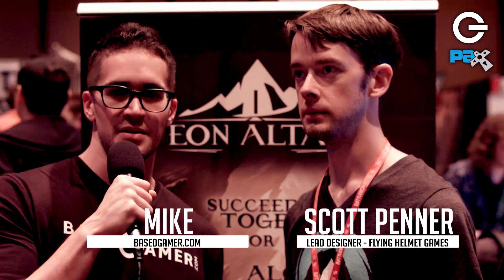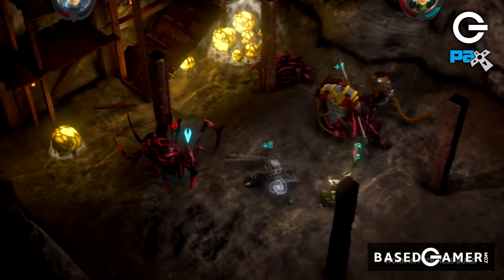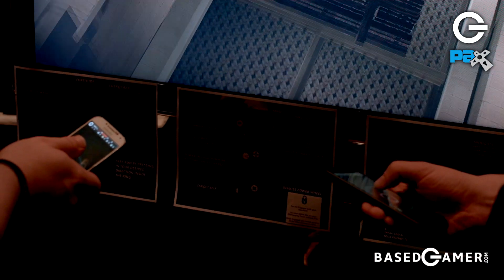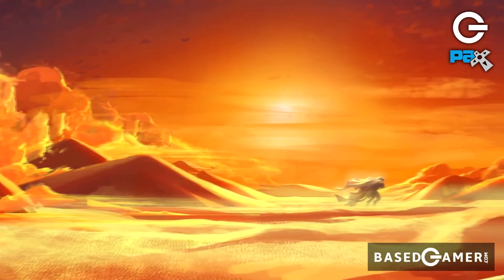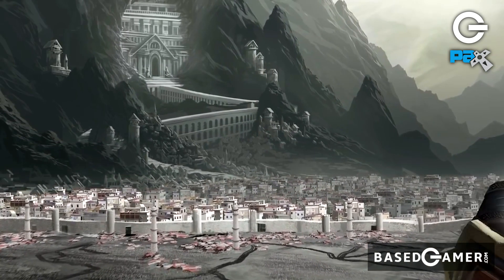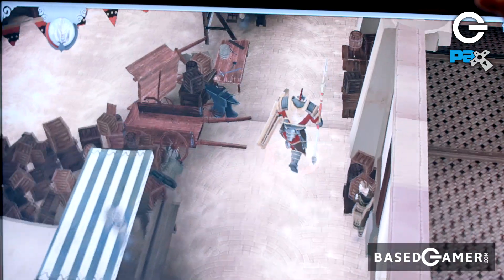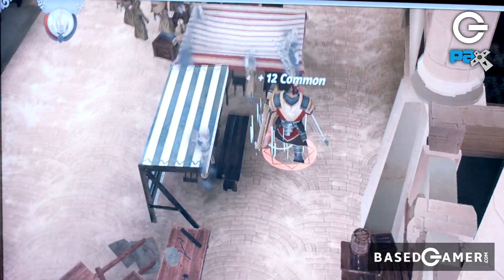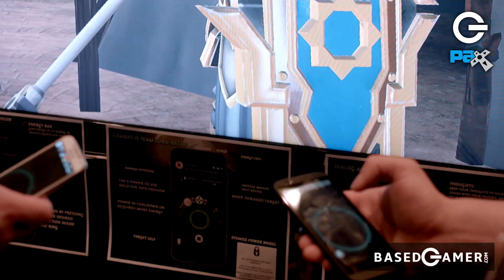BasedGamer.com - Scott Penner (Lead Designer, Flying Helmet Games) Discusses Eon Altar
Mike of BasedGamer.com interviews Scott Penner, Lead Designer of Flying Helmet Games, about Eon Altar at PAX Prime 2015.

Eon Altar is a mobile-enhanced cooperative RPG for 1-4 players.

"Groundbreaking, innovative and ever so slightly nostalgic, Eon Altar brings modern technology and the thrill of working together with friends to challenge a beautiful and immersive fantasy world.

With the injection of modern technology, Eon Altar brings the truly social and interpersonal experience back into couch co-op gaming. Play together with friends in this up to four player, episodic RPG that connects people together with their smartphones and gaming platforms to explore a finely crafted fantasy world. Get back to basics with the first of its kind Mobile-Enhanced RPG that you can challenge together, or work against your team to meet your own ends.

An ancient, malevolent presence stirs within the depths of the Eon Altar, and only a small band of heroes can stop it from consuming the world. What mysterious force brought you here together? Are you strong enough to stand up to your gods?

An ancient, malevolent force stirs within the depths of the Eon Altar, and it’s up to YOU to stop it! Eon Altar is the next step of evolution in computer roleplaying games, combining nail-biting action and turn-based tactical combat with an epic story of friendship, destiny, and betrayal. Featuring gorgeous art and an intricate, original fantasy world, Eon Altar is a compelling episodic adventure brought to life with rich, voice-acted dialogue and an epic soundtrack.

In Eon Altar, one to four players each use a mobile device to control their own larger-than-life hero with their own story, motivations, and special abilities. A central display allows the players to navigate, coordinate, and plan ahead. The players interact with enemies, allies, and each other by making world-shattering choices and acting out their characters’ lines. The result is a collaborative experience offering a level of immersion never before seen in video games. Eon Altar can also be enjoyed as a single-player epic adventure.

Eon Altar offers a deep, innovative combat system with RPG progression that includes new abilities as well as gear and weapon upgrades, and can be played both in multiplayer campaign mode or solo in challenge mode. Cooperate with your comrades-in-arms, or withhold secrets to gain an edge as you race to fulfill your personal destiny.

The Eon Altar awaits... Will you dare enter the birthplace of the gods?"

We are amidst a gamer revolution. It is time to make a change in the industry.

Sign up to BasedGamer.com. Get creating!